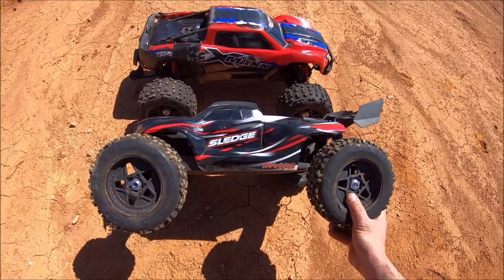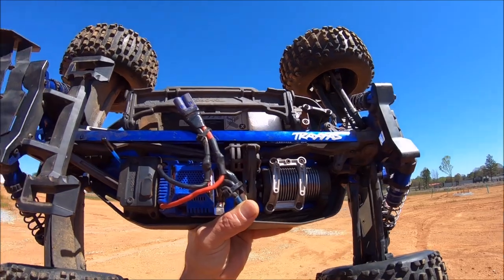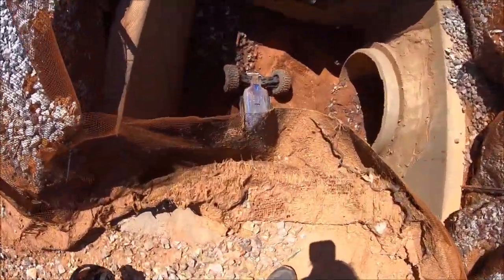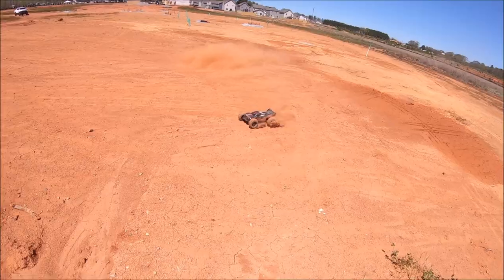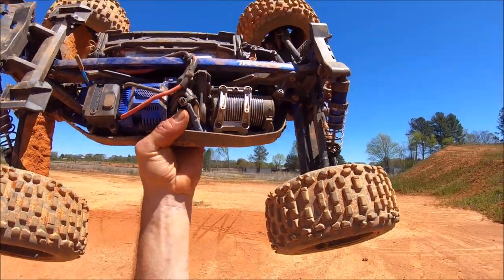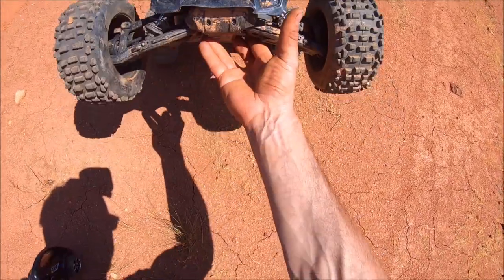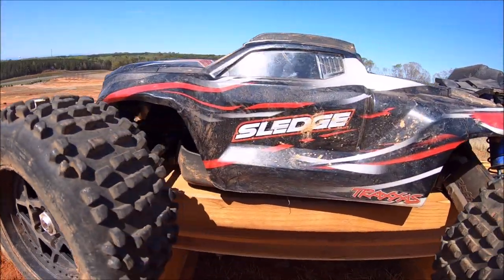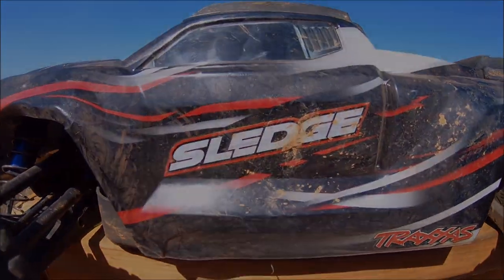WIDENED! TRAXXAS Sledge 6s 15/46 gearing with HRB 6s Lipo test!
-Check out the HRB 6s 5200 mah 100c lipo here!

-HRB 8s 9500mah 120c here!

Out for another run with the Traxxas Sledge 6s! Had an awesome time once again! Running 15/46 gearing as an experiment. Temps were fine but the truck still feels underpowered! Next time I'll be trying a Max 6s ESC! Running the M2C +5mm universal hexes. Worked great but M2C will also be making an extended hex just for the Sledge so you can run stock tires. Had an awesome time until the rear driveshaft popped out! Couldn't find it anywhere! Next run she should be a whole new animal!